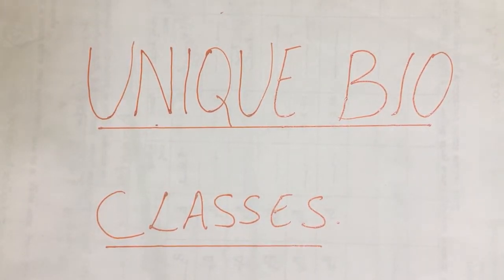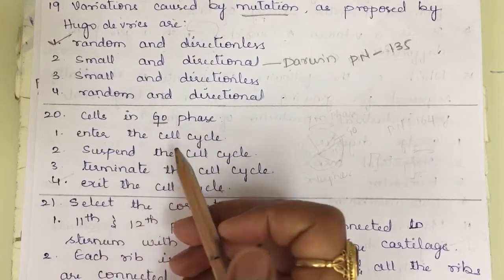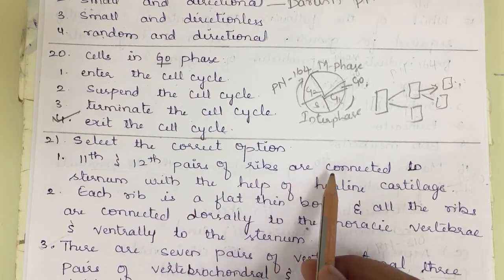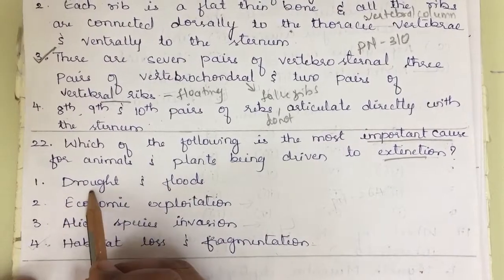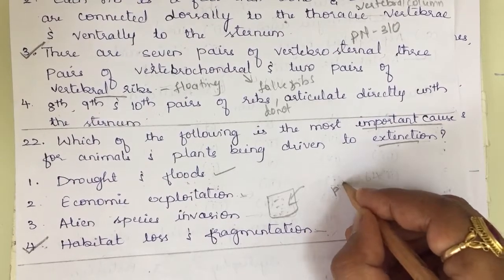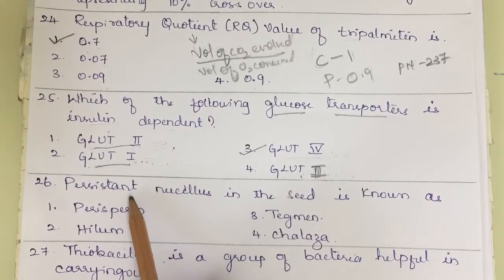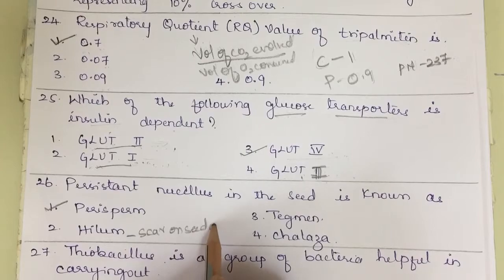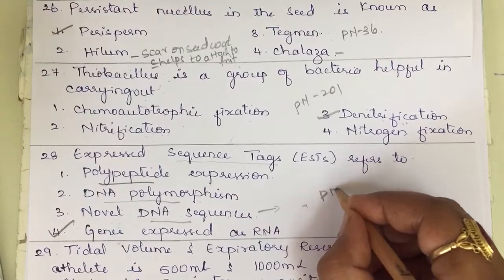NEET Question Paper 2019 PART-5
Solving NEET Question Paper 2019 Continued